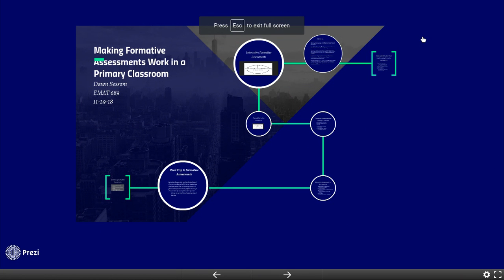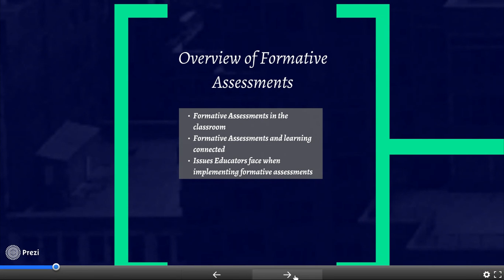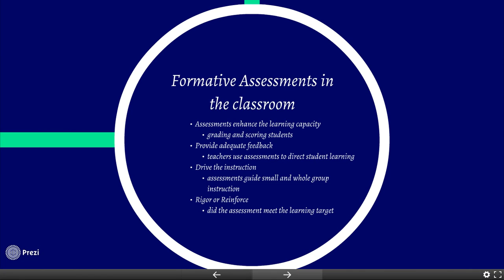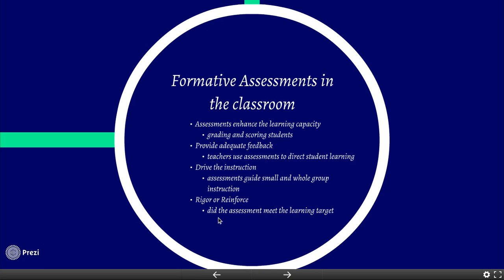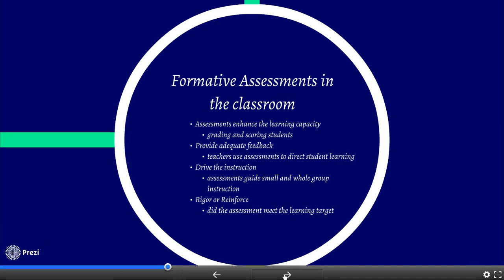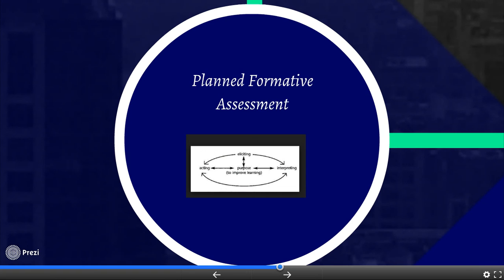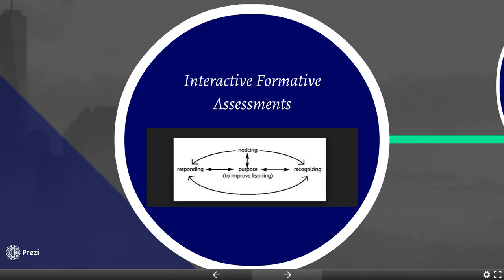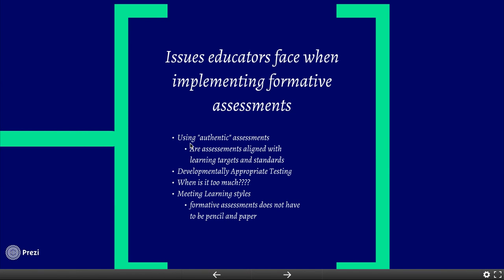EMAT 689 Presentation: Formative Assessments